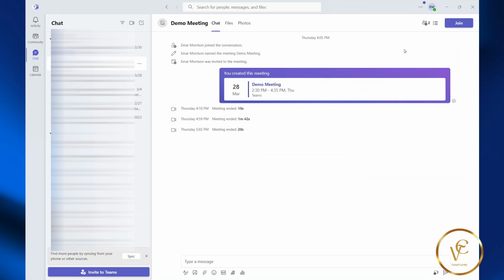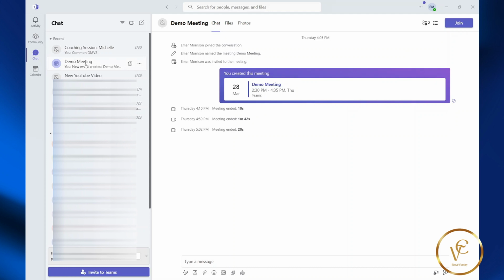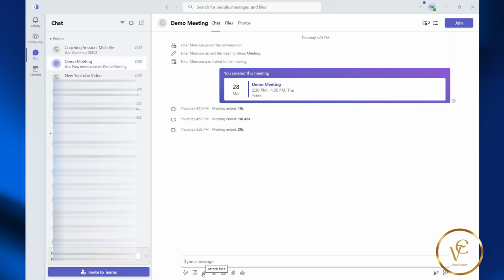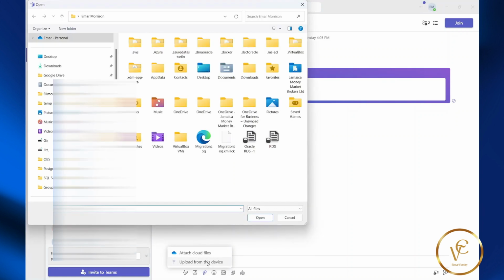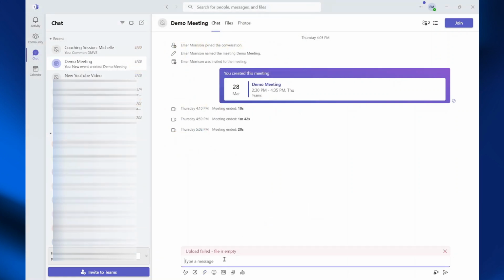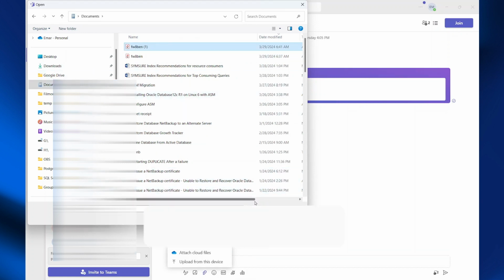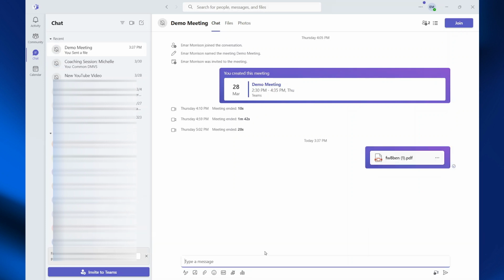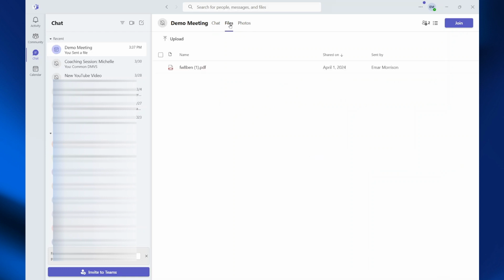How to Share Files in Teams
Unlock the full potential of collaboration with Microsoft Teams by learning how to effortlessly share files. Whether you're a beginner or a seasoned user, this tutorial covers everything you need to know about sharing files in Teams.